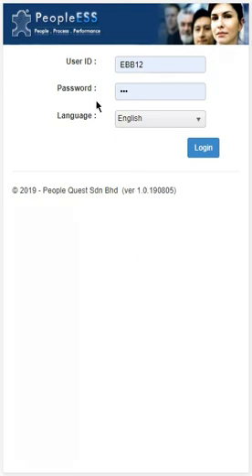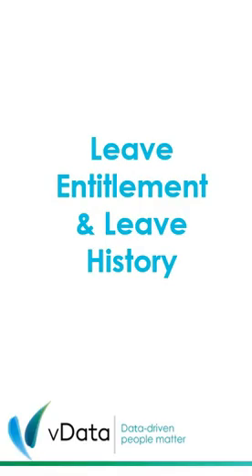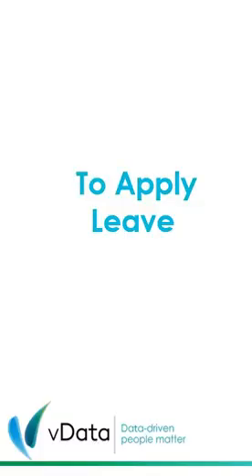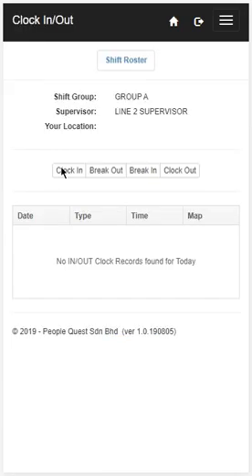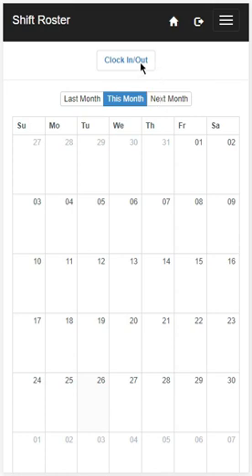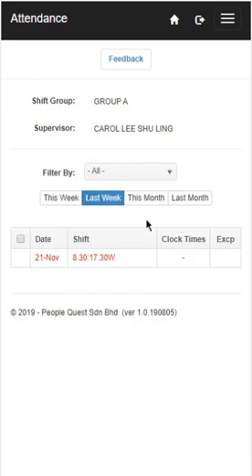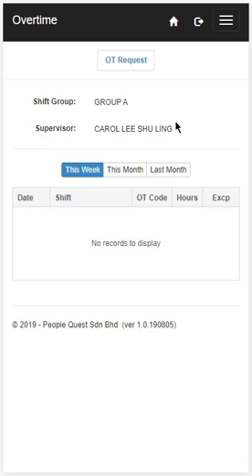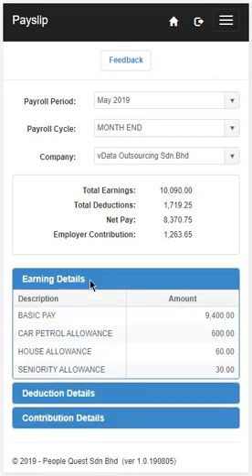Mobile ESS - Individual User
A step by step guide on how to use the Mobile version of People ESS.